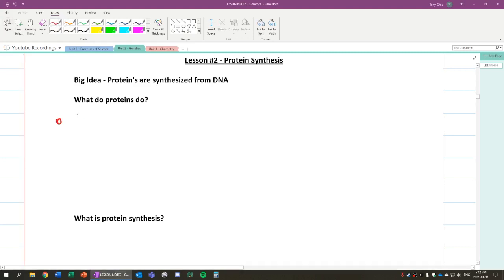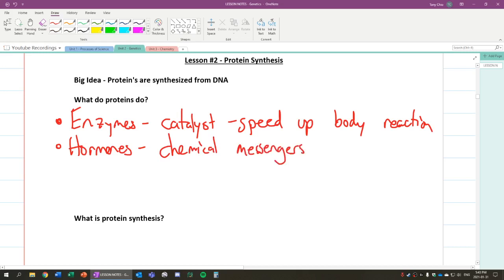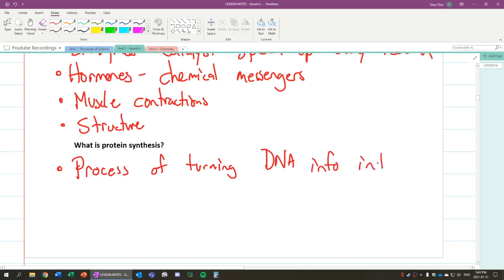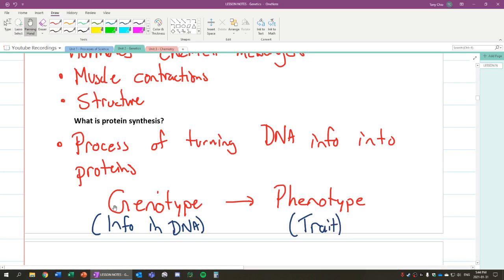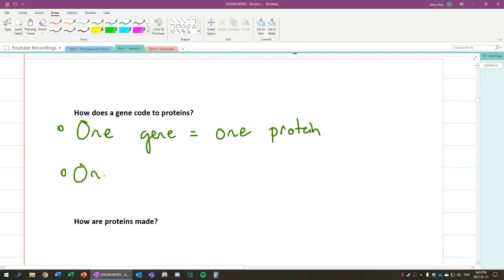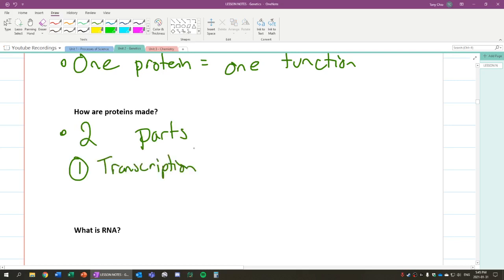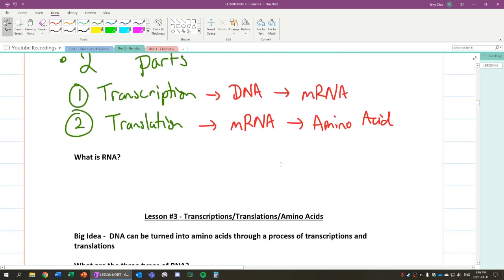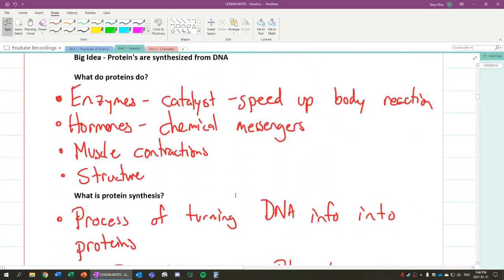Science 10 - Lesson 2.2 - Protein Synthesis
Science 10
Unit 2 - Genetics
Lesson 2 - Protein Synthesis